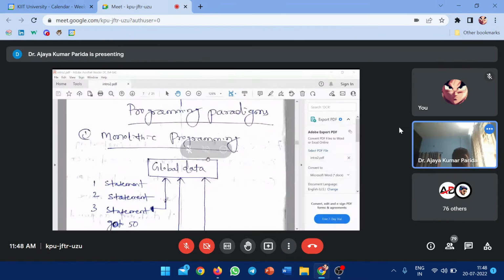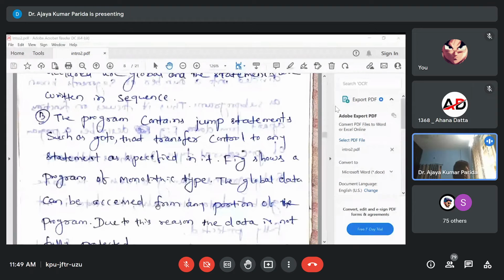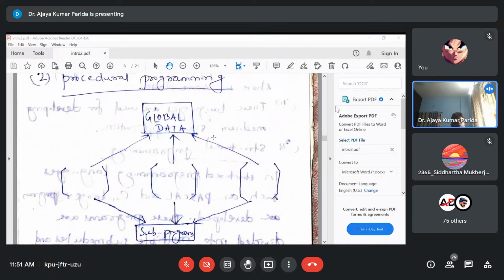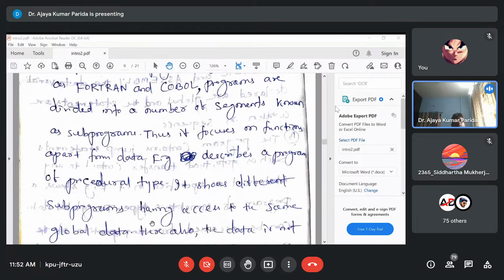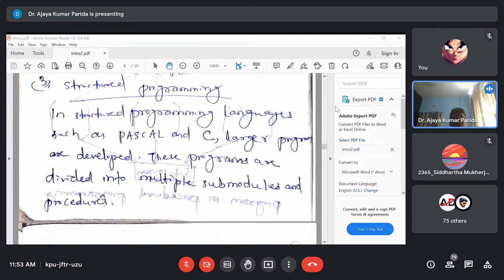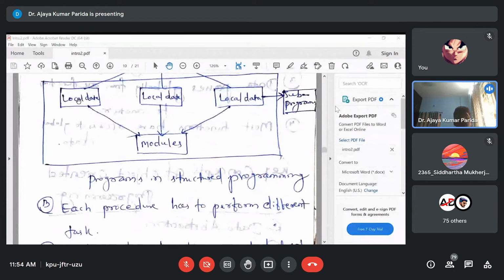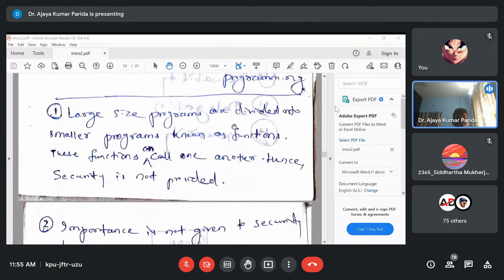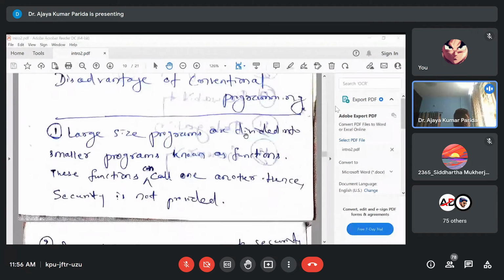20 July , OOPS Theory Part 2 (After Sutta Break)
Difference between C++ and C.